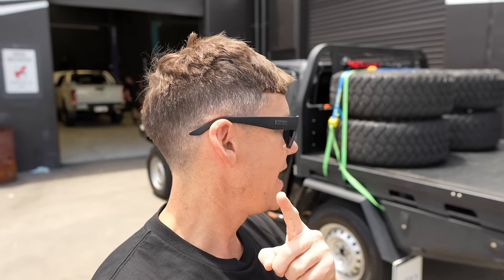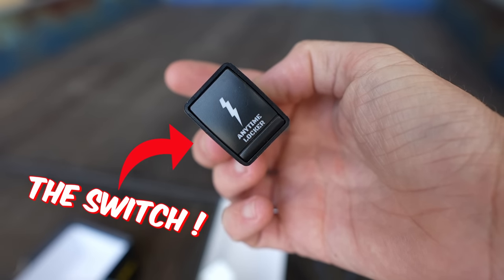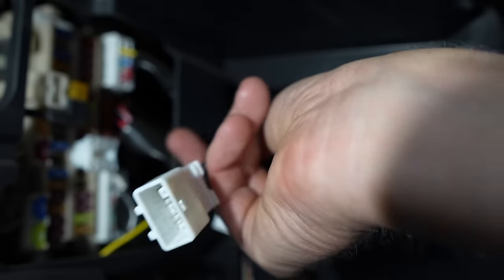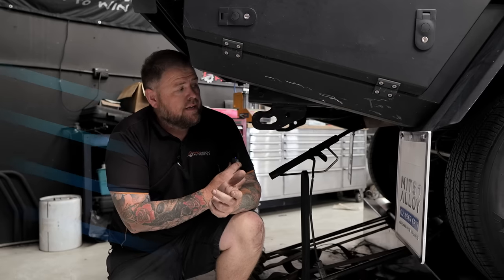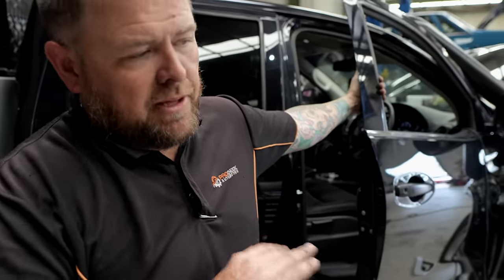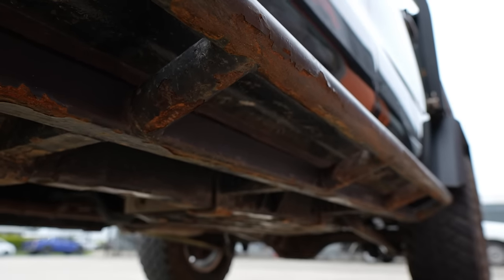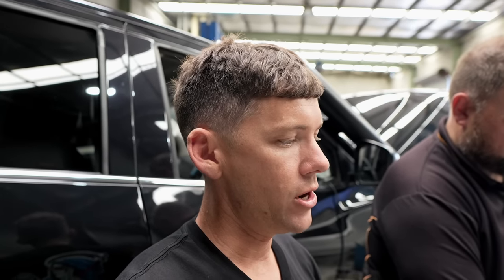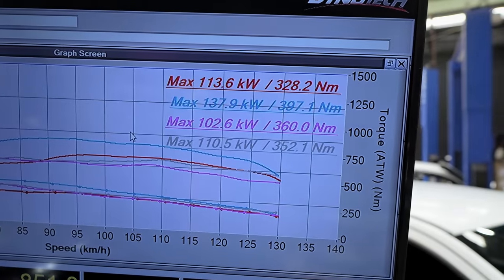How much does Tire size change power?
Find out the difference that changing tire size can have on your vehicle when measuring power on a Dyno ! Big thanks to Procheck Automotive in Caloundra. Starting to refresh the Navara with a few new bits and pieces, more to come !

00:00 intro
00:40 Macs Shed & Zahlia
01:02 Blackops New Product, Anytime Locker
01:38 Unboxing Blackops Anytime Locker
02:08 Why Would you need an Anytime Locker?
02:45 How to install Blackops anytime locker switch
05:13 Power of Stock Navara without Tune or Modifications
08:10 New Sliders installed
09:31 Power Of Stock Navara after Tune is Loaded
11:24 Power Decrease with Larger Tires